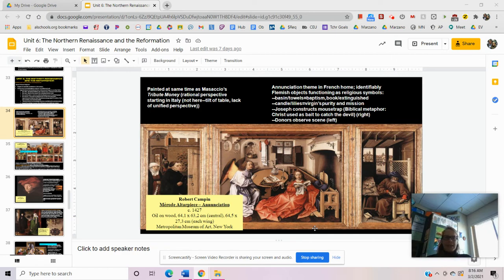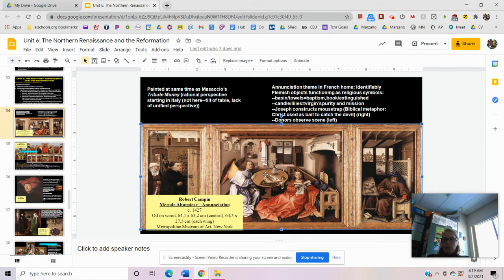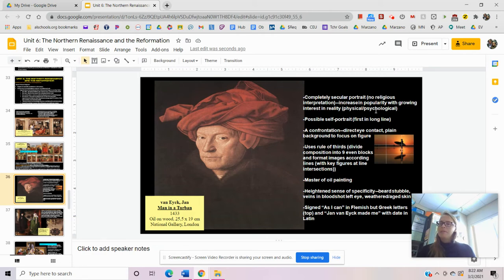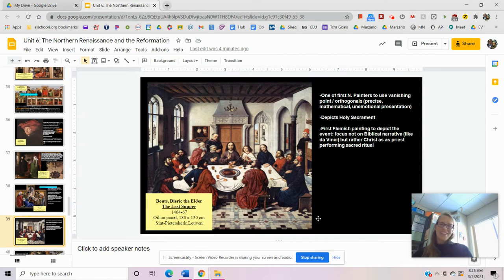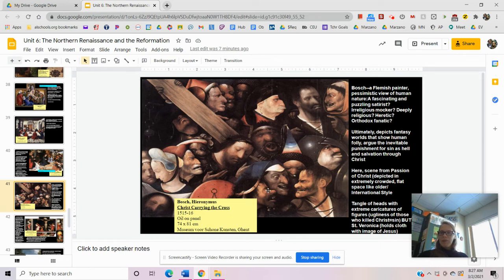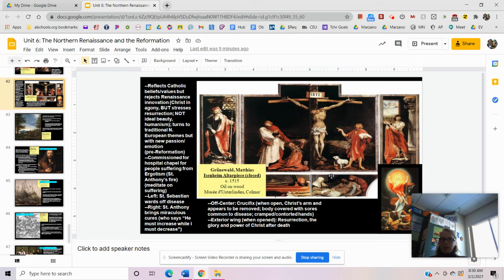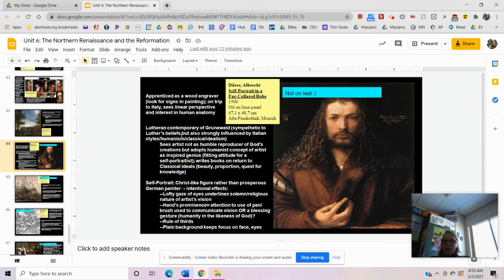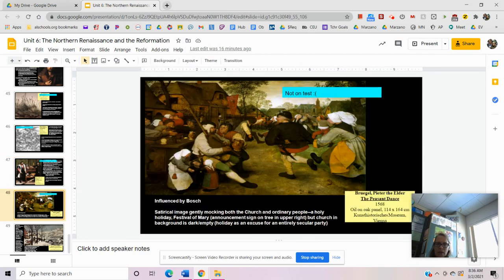Western Humanities: Unit 6, Northern Renaissance Art